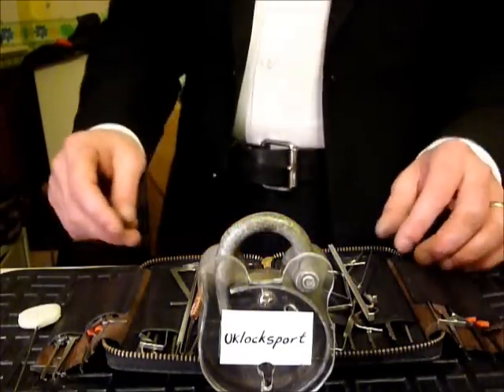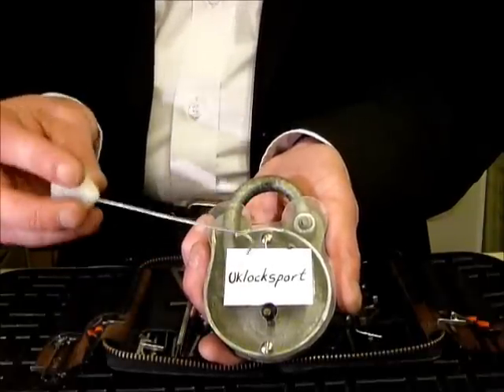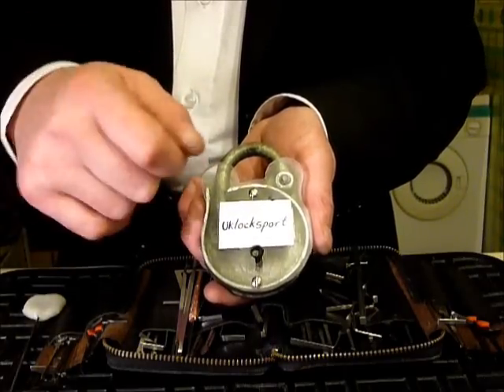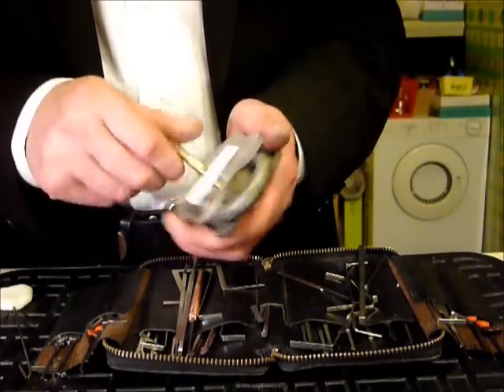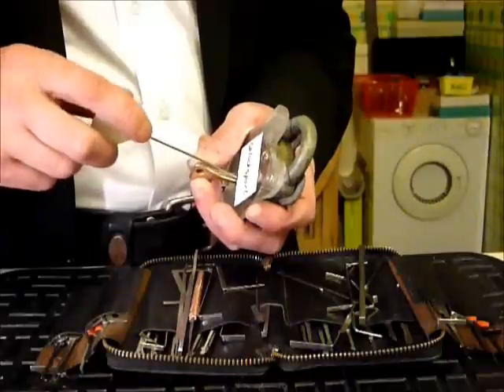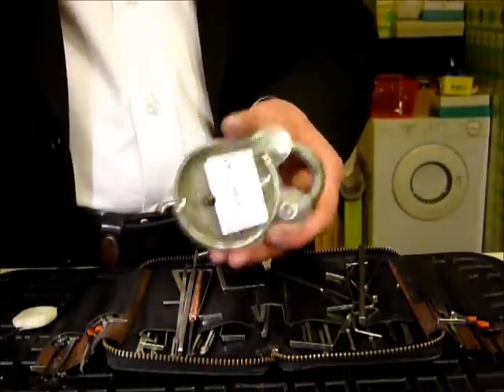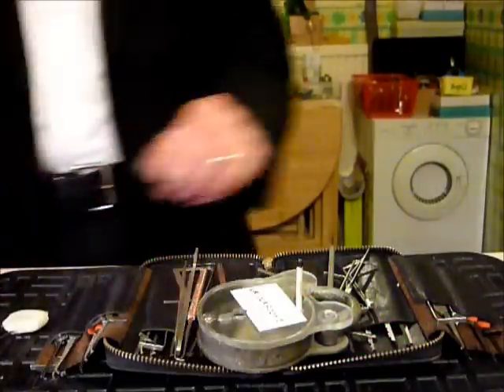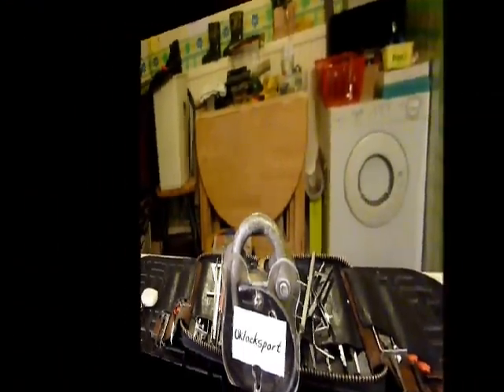Lock Picking A Squire Three Lever Padlock With Homebrew Wrench And Leaver Lifter uklocksport.co.uk